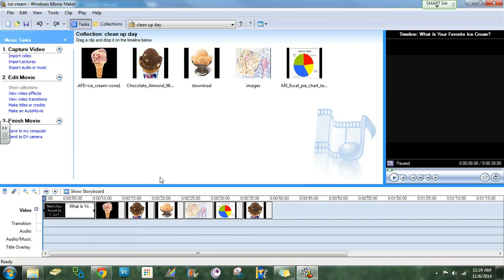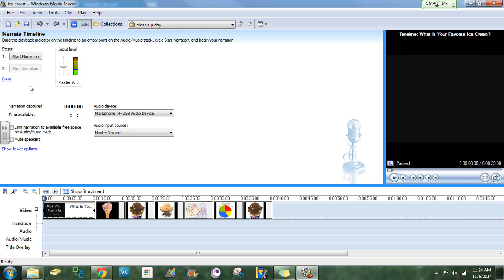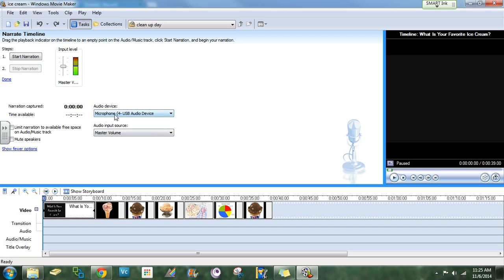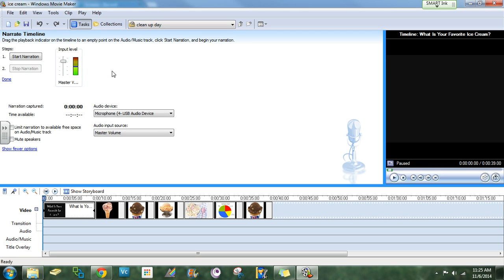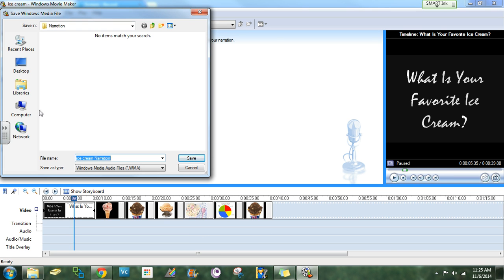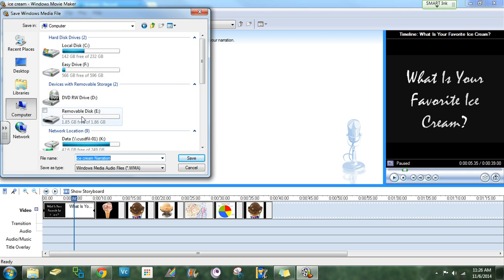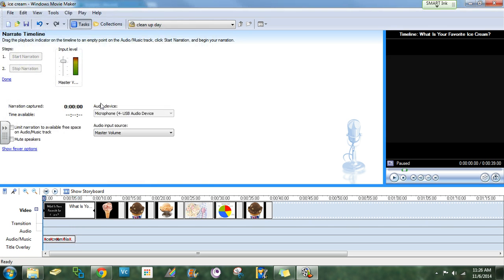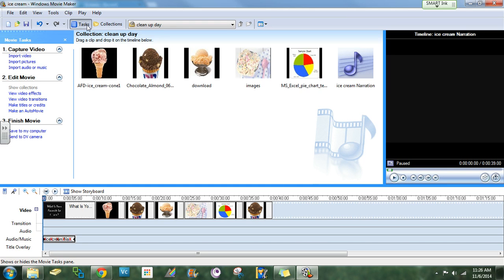UPDATED: Narrating on Movie Maker